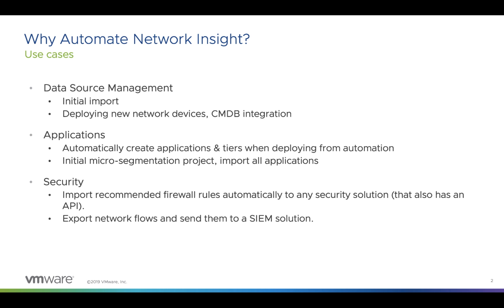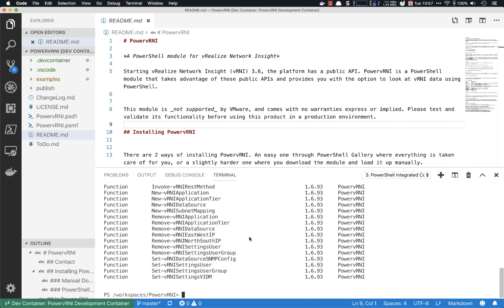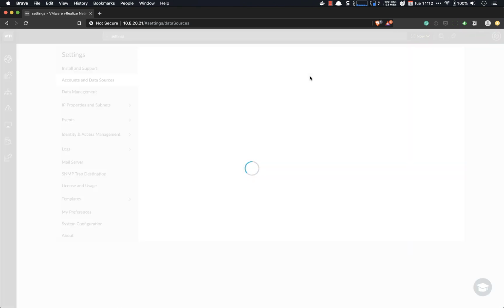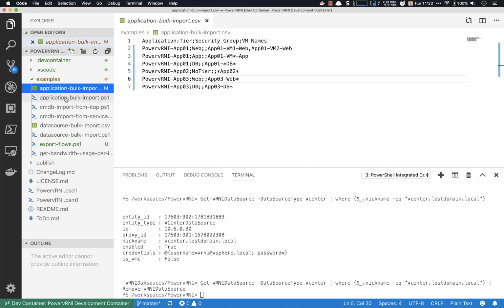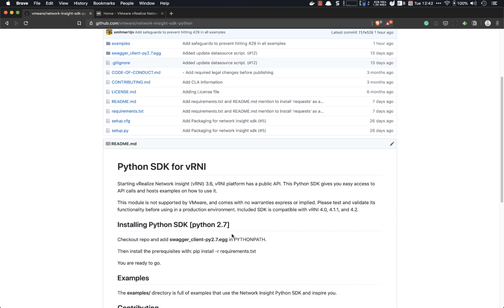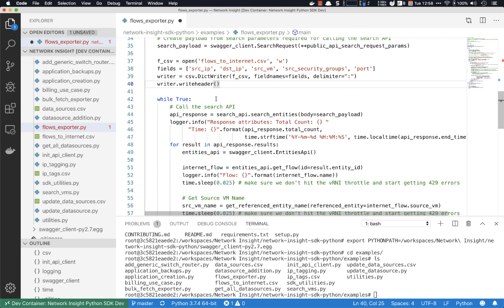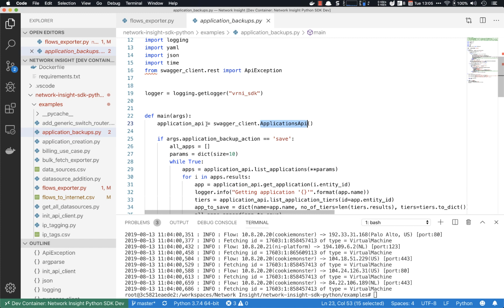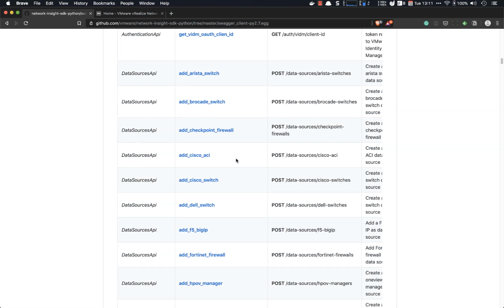Automating VMware Aria Operations for Networks (vRealize Network Insight) with PowerShell & Python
00:00 - Introduction
03:20 - PowerShell demo
22:49 - Python demo

Automating VMware Aria Operations for Networks (vRealize Network Insight) with PowerShell & Python is a treasure trove of information on what's happening in your network. All this data is also available for export via the public API. Join me in this video as I go through examples using the vRealize Network Insight public API, using PowerShell and Python.